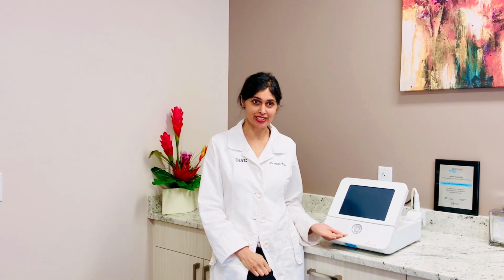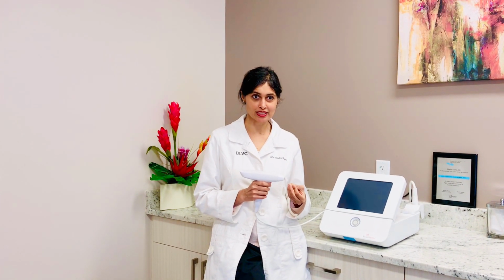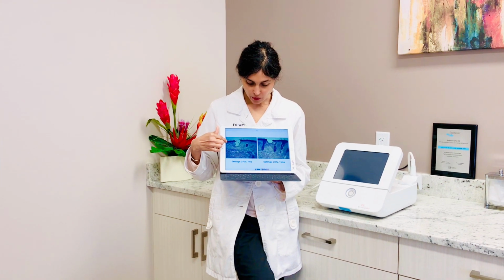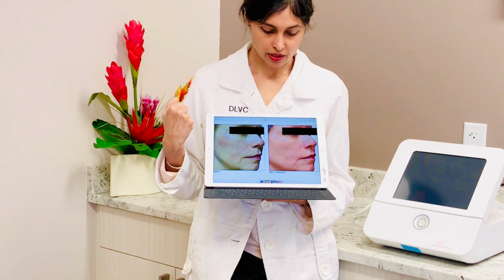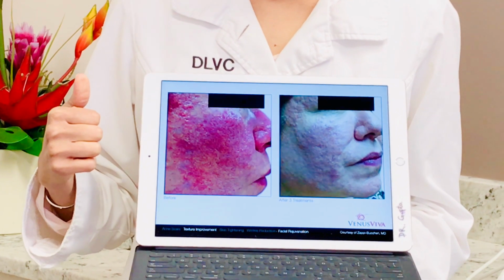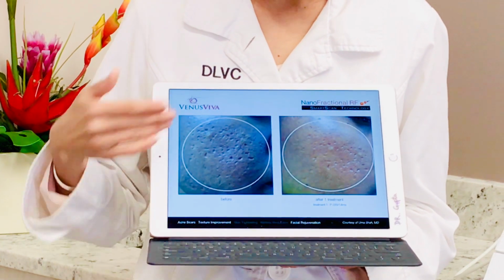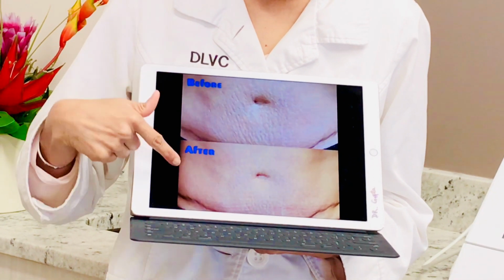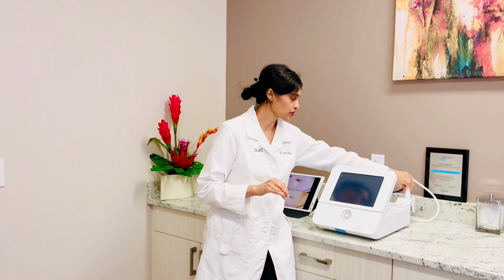Venus Viva Fractional Radiofrequency Virtual Consultation with Dr. Shalini Gupta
Venus Viva is fractional radiofrequency procedure that helps stimulate collagen and elastic fibers and helps with wrinkles, fine lines, skin texture, pore size, acne scars, stretchmarks and scars.  There is very minimal recovery time and the procedure is safe on all skin types.  A very versatile procedure with amazing benefits.  Watch Dr. Shalini Gupta of the Dermatology, Laser & Vein Center explains how the technology works...it is like microneedling on steroids.

9505 Montgomery Road, Suite 201